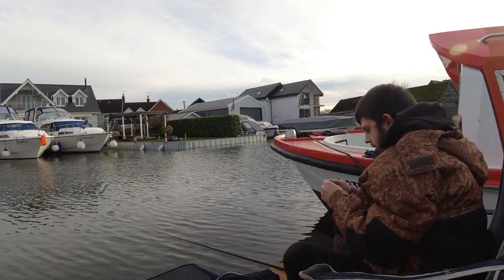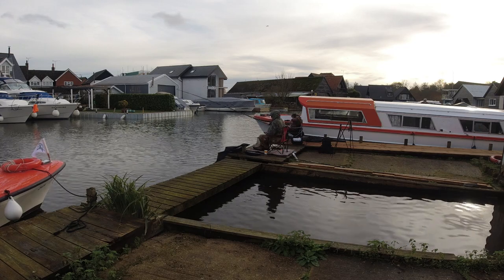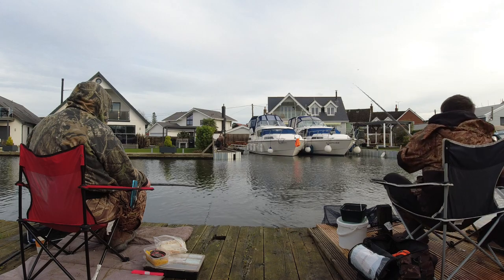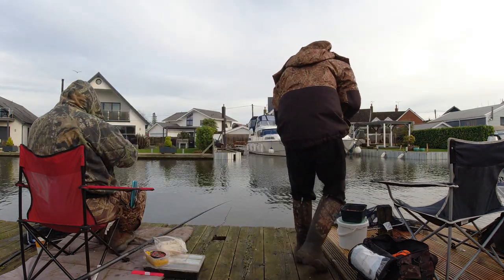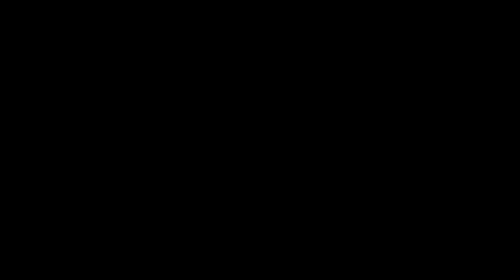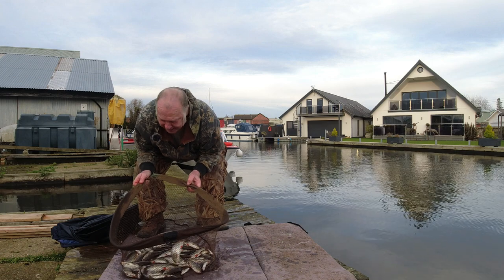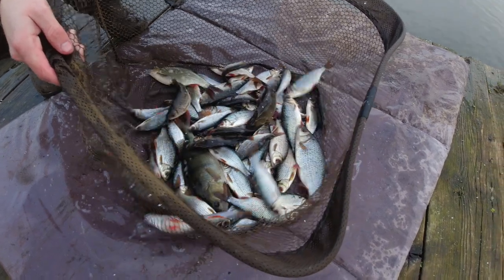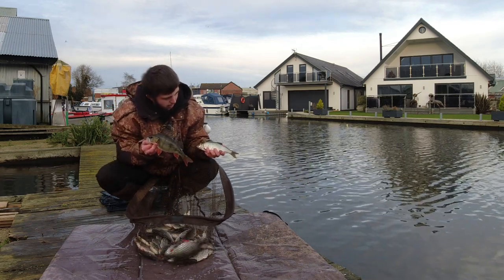What Fish Live In This Boatyard?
What and enjoyable day fishing a simple method with great affect! Really enjoyable day in the boat yard.